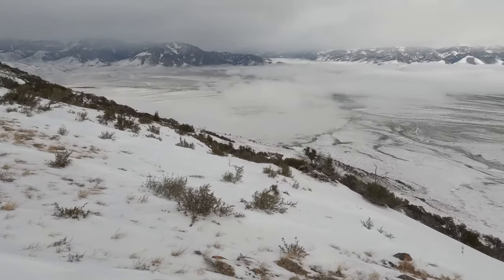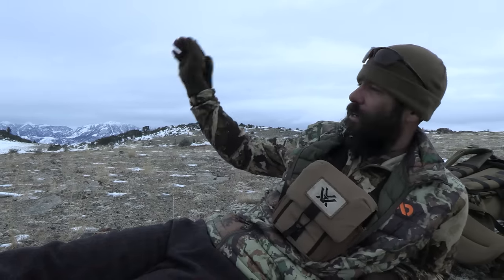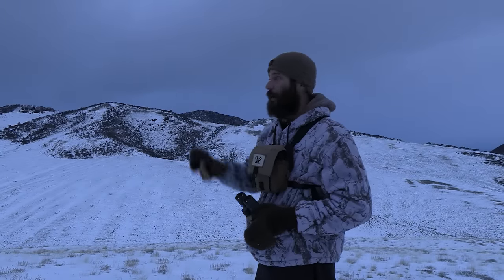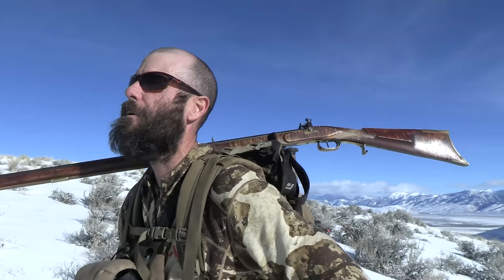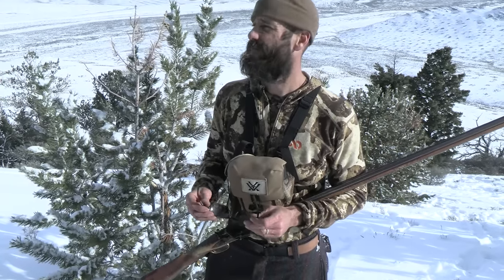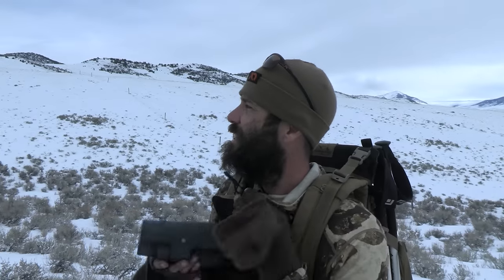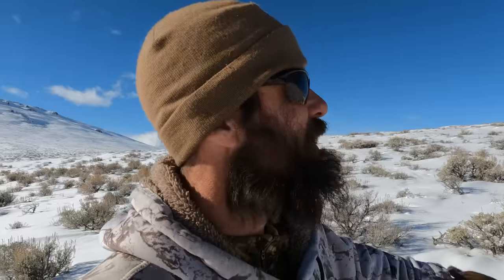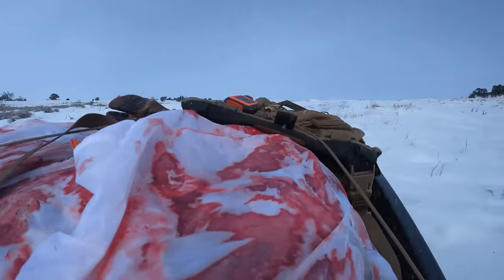THIS is Elk Hunting! FLINTLOCK Catch and Cook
I love bow hunting elk. But as hard as I try, I can't always notch my elk tag during the September archery season. Luckily I've got the option to get back in the mountains in November for a late season muzzleloader cow hunt. I like bugling bulls as much as the next guy but THIS is elk hunting! The country is big and the elk, plenty. The problem is getting within flintlock range of these big herds without being spotted. Let's see if we can put together a little elk hunting catch and cook! In this video I'm hunting with my old 50cal Kentucky rifle. I built this one sometime in my early 20s. We're hot tent camping in my buddies wall tent with a wood stove. That thing sure makes cold weather winter camping much more enjoyable.